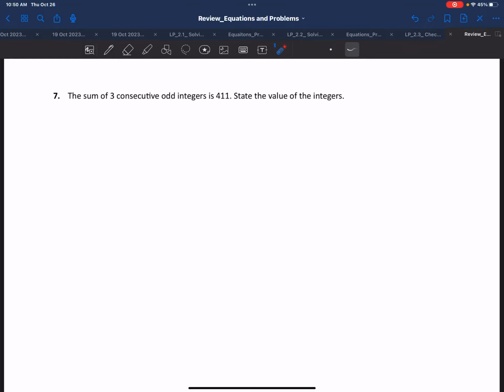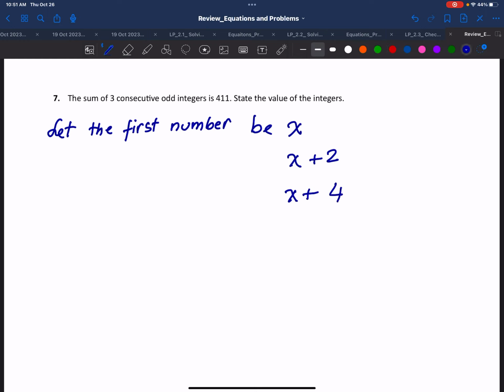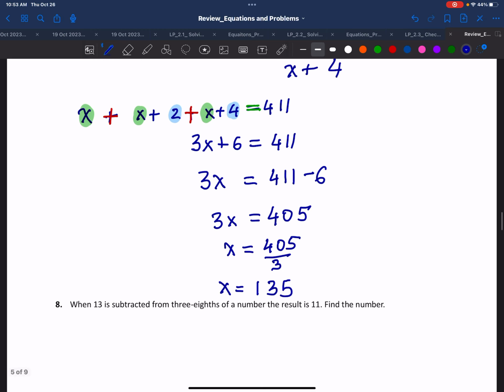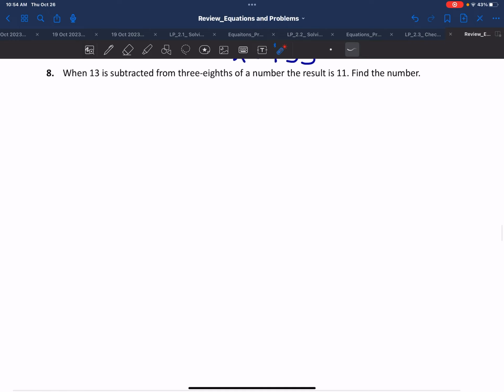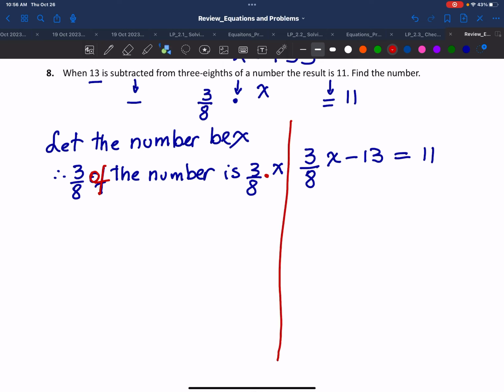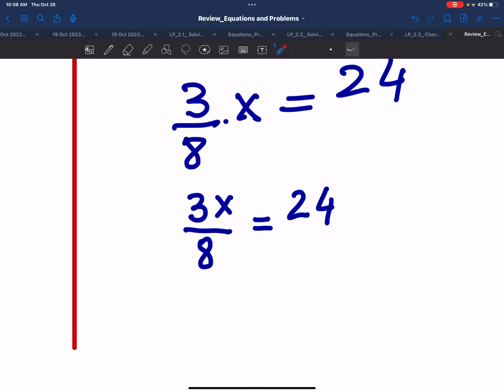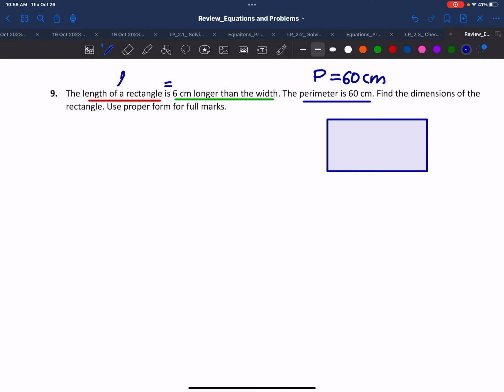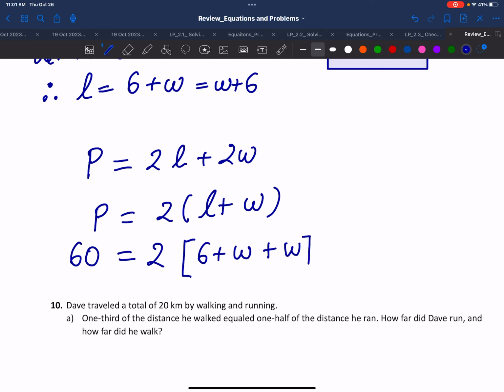REVIEW: Word Problem with equations - PART 1